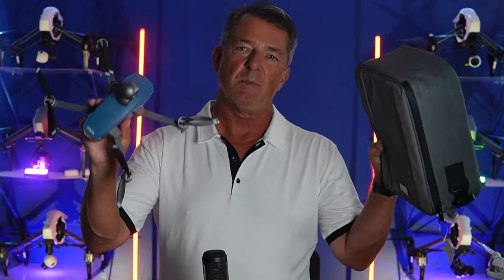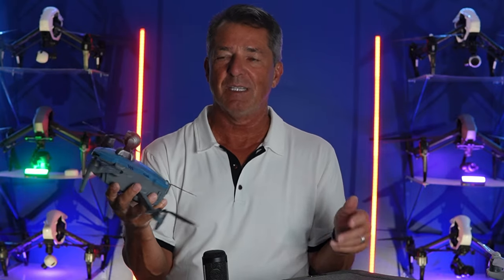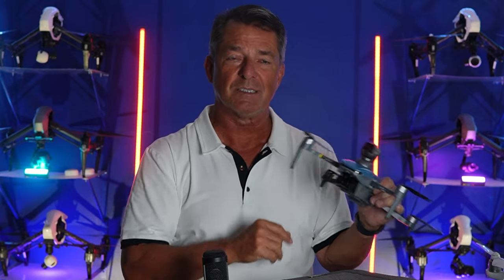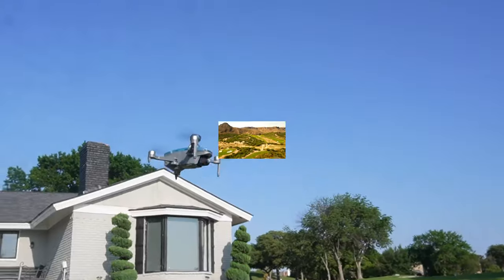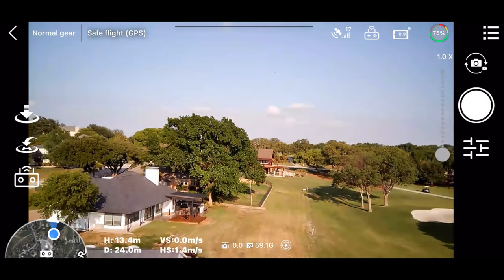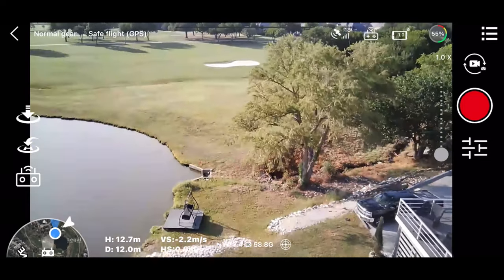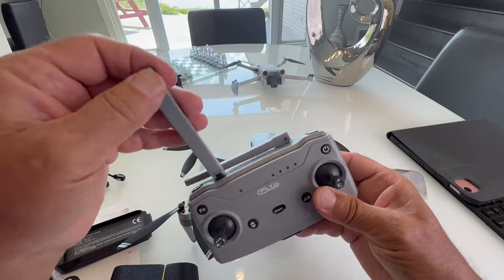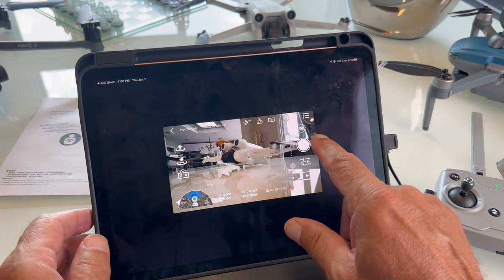C-Fly Faith 2s, Review and Explanation Of The FAA Remote ID Coming Soon & What To Look For. c-fly2s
This Might The Best Budget Drone Available! GPS, Obstacle Avoidance, Brushless Motors, All The Flight Features You Want and A Great Case For a Fantastic Price! c-flyfaith2s
This Drone was sent to me, but, C-Fly had no input on the review. Nor did they pay me.